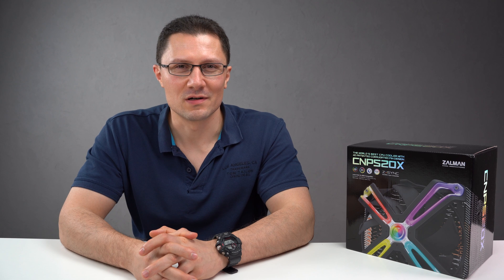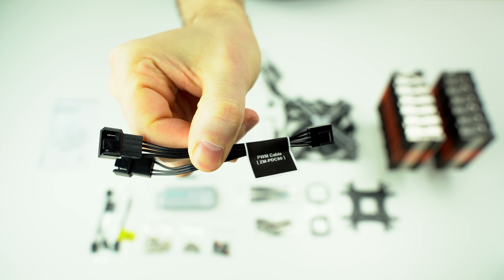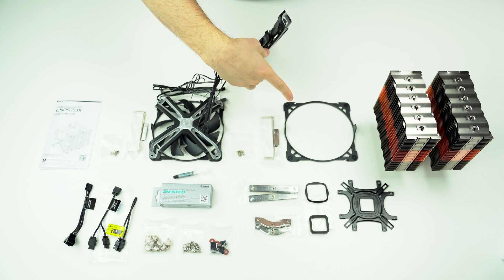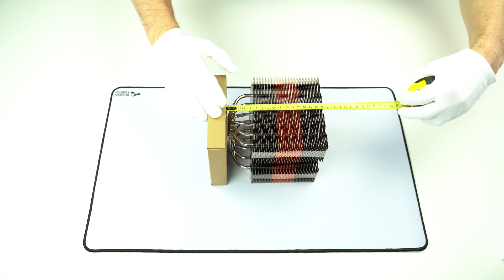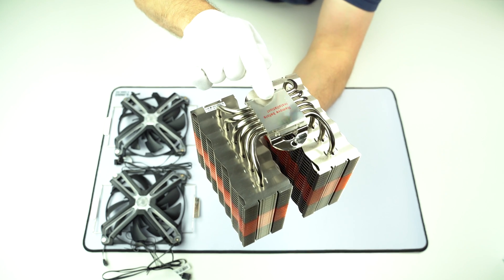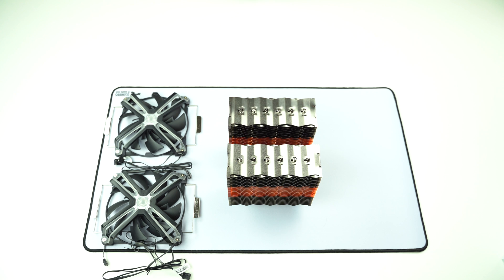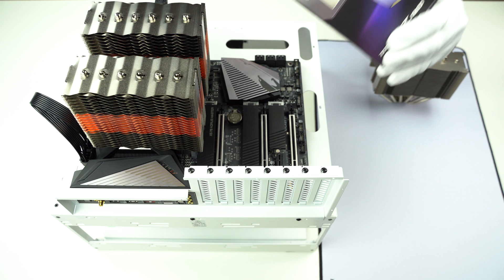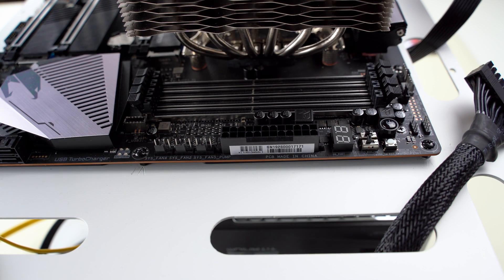Zalman CNPS20X - Unboxing +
Unboxing of air CPU cooler Zalman CNPS20X. Includes: heat sink dimensions, accessories, installation health warning, fans installation, G.SKILL Trident Z Neo RAM memory modules compatibility and minimum case size requirements "+" size comparison with Noctua NH-D15 SE-AM4.

The cooler is put on motherboard with AM4 socket to show how much space it takes after the installation.